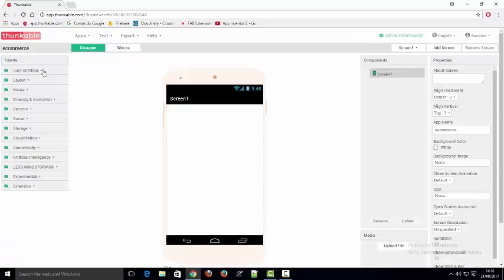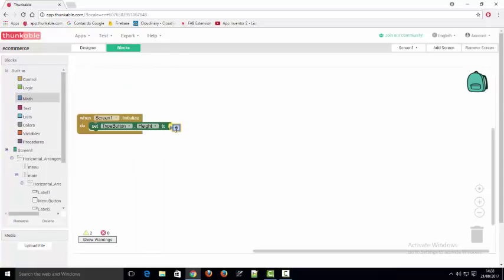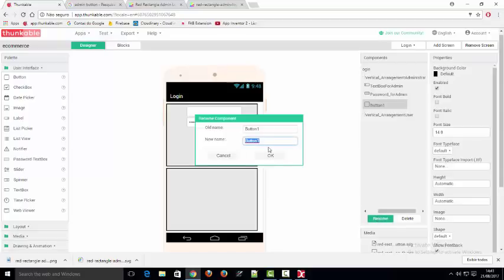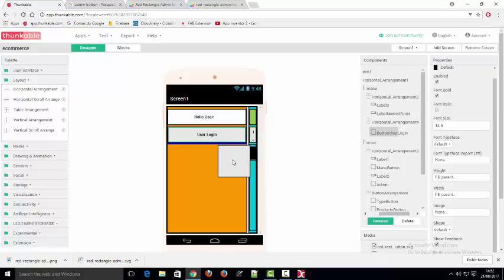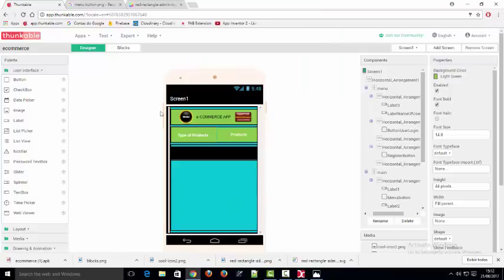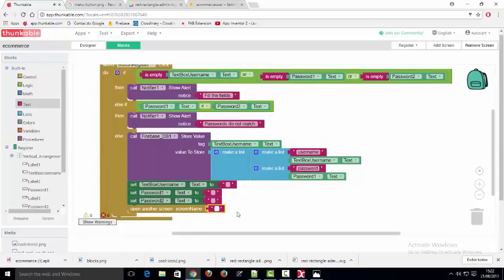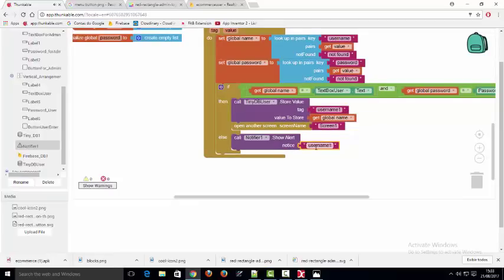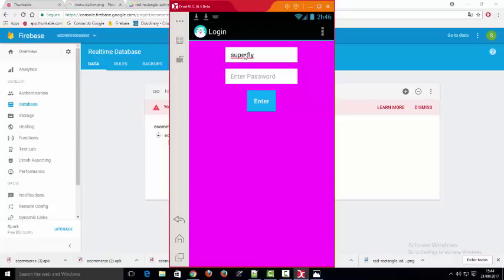App e-commerce Thunkable Part 1 (Login System with Firebase) look for the new vídeo store 2020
In this video I present the layout for the first screen (with sidemenu), the register screen and the login screen.
-A Login System for users using FIREBASE.
-A Simple Login System for the admin user.